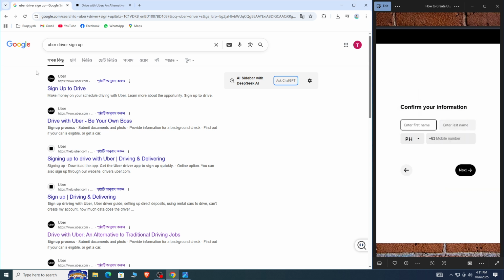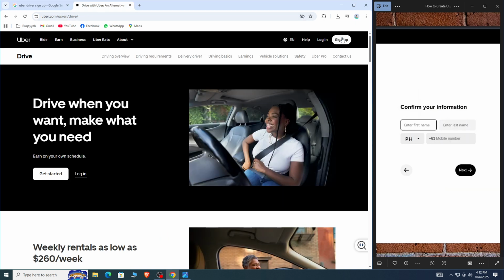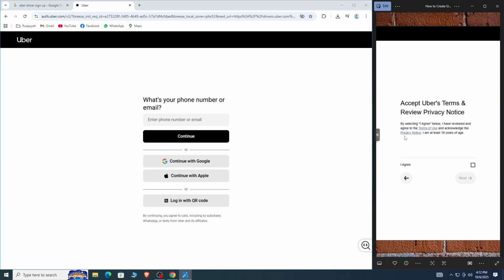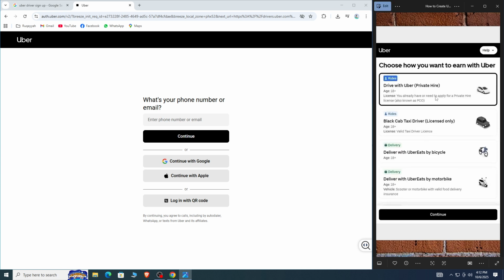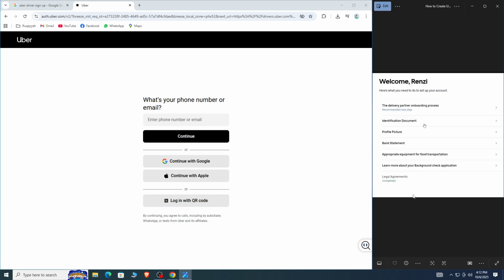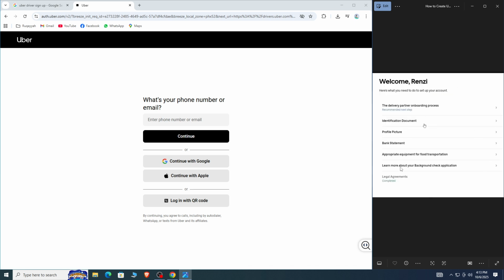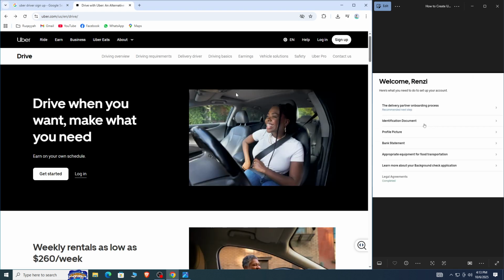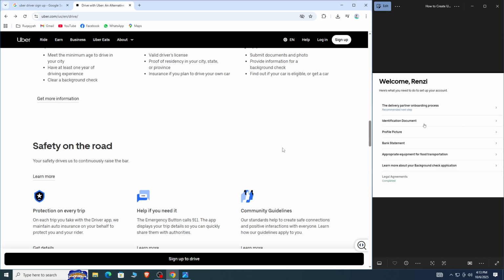How to Create Uber Driver’s Account Register in Uber Driver App (UPDATED GUIDE) 2025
- - - How to create Uber Driver’s account and register in the Uber Driver app step by step. This tutorial shows you how to sign up, upload your documents, and get approved to start driving with Uber. Easy instructions for beginners who want to join Uber.